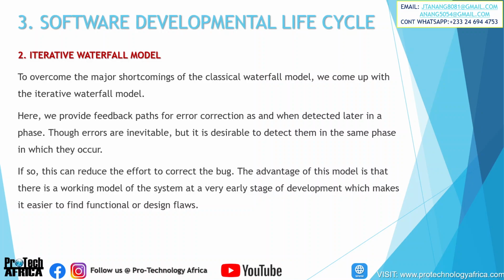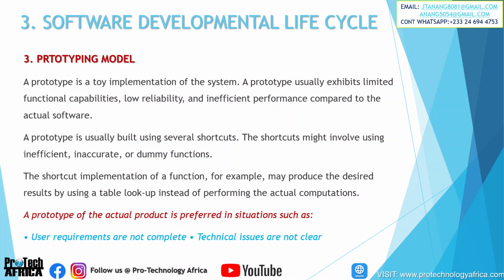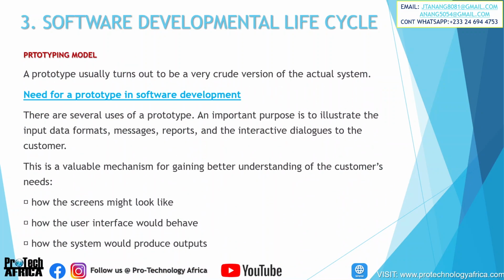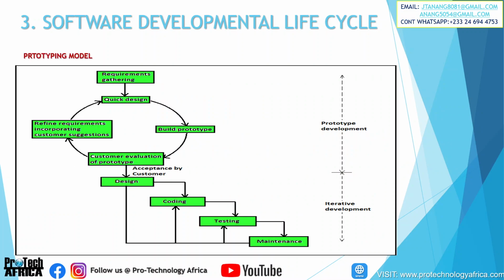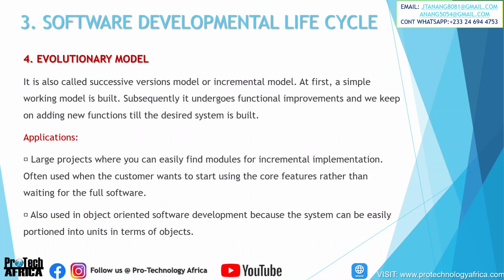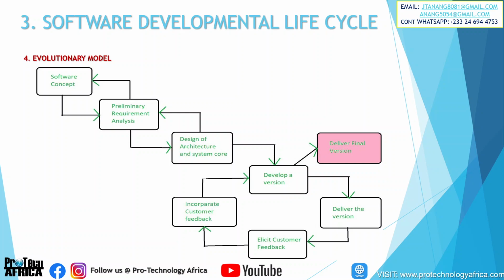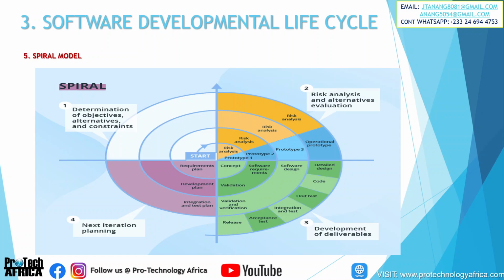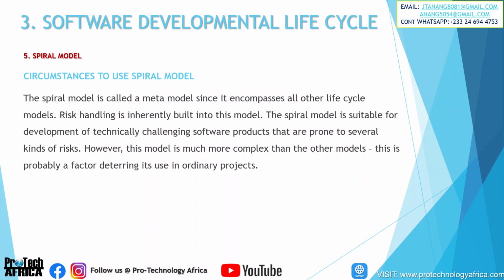Software Engineering Lecture 3 ProTechAfrica J A Anang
Software Engineering methodology. This chapter explains the various types or models of software engineering.